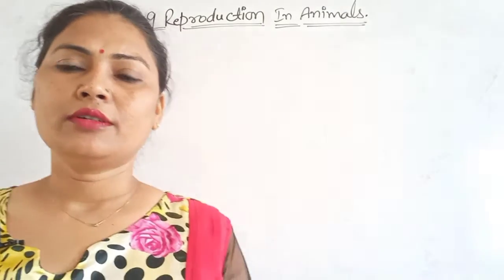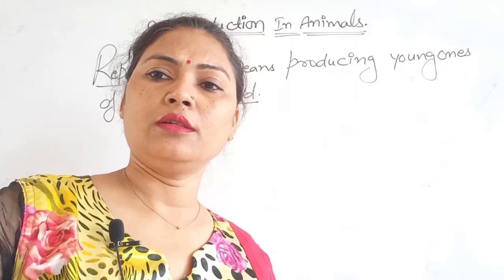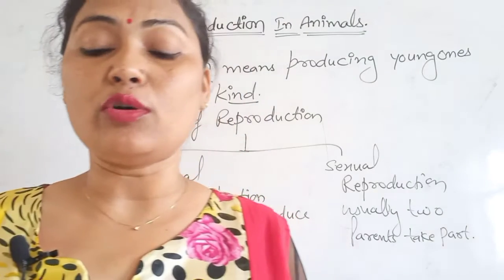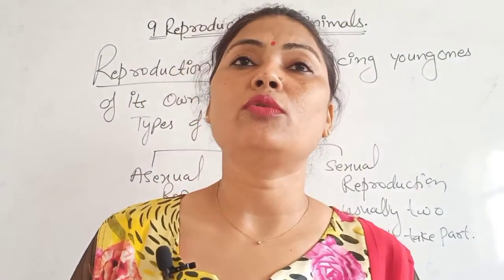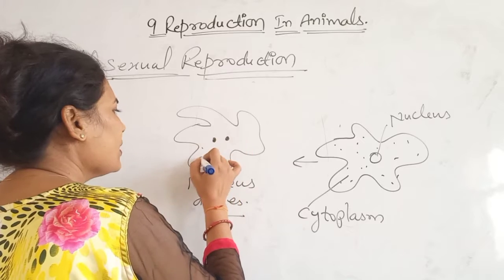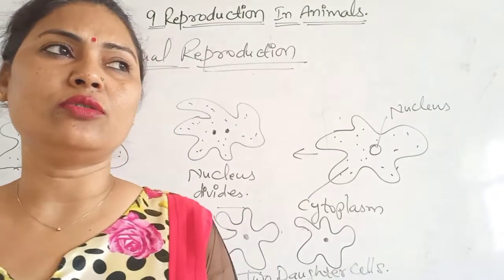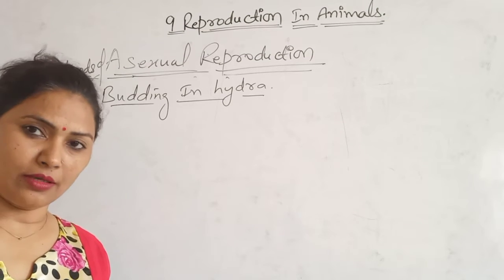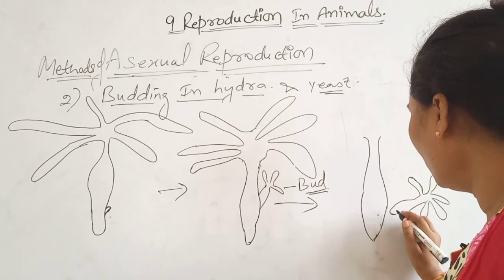Reproduction in animals// part-1